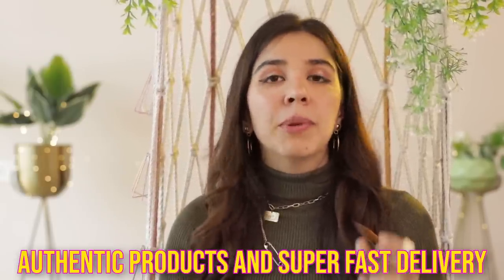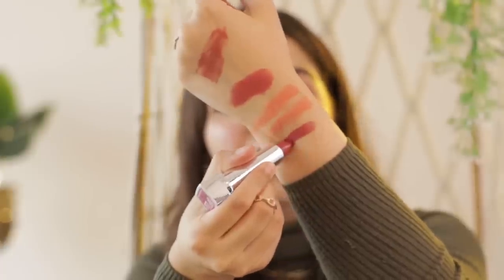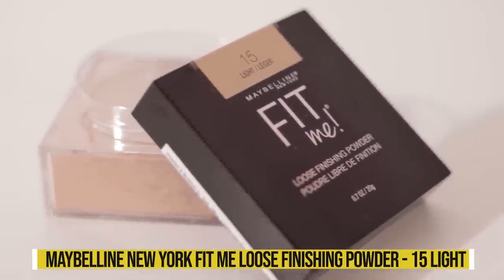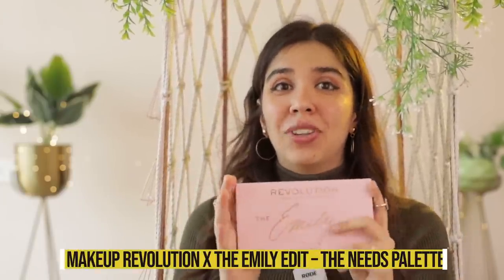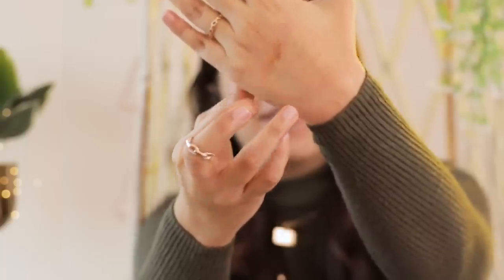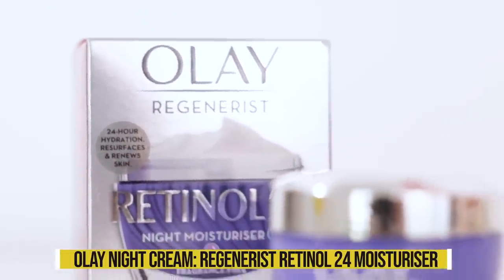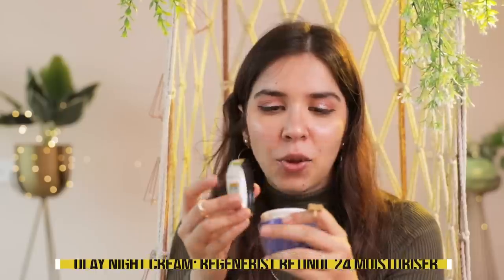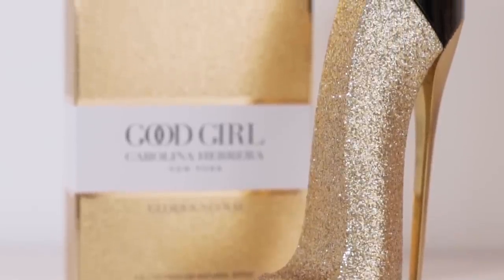HUGE AMAZON HAUL & GIVEAWAY! 😱 BEST RECOMMENDATIONS Beauty & Skincare! Winter Essentials! | Heli Ved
Hope you enjoyed watching this! :)
A big thank you to Amazon for partnering up with us for this video ;)

Amazon Hauls are OGs on our channel and with winter finally settling in all around, this is the best time to take care of the skin! Not only that, with the ongoing festive and wedding season, who doesn't love some affordable as well as kick-ass makeup recommendations? I've put together my favourite items from both makeup and skincare categories to keep you covered for all that's coming ahead! So don't you worry, with recommendations that can be delivered super fast at your doorstep, Amazon and I got your back!

If you want to try out anything from the video -

Faces Canada Weightless Matte Lipstick, Pretty Sepia (‎B07P9ZGRWD)
Faces Canada Weightless Matte Lipstick,Buff Nude (‎B07NZ228TL)
Faces Canada Perfect Blush Cocktail Peach (B0842MZ461)
Maybelline New York Color Sensational Creamy Matte Lipstick, Almond Pink (‎B078QB5DC7)
Maybelline New York Fit Me Blush, Pink 25 (B06XDYKJDJ)
Maybelline New York's Define & Blend Brow Pencil Grey Brown (B07R3YTZVR)
Maybelline New York Fit me Loose Finishing Powder, 15 Light (B081X3KTGW)
Maybelline New York Fit Me Shade 115 Ivory, Compact Powder ( ‎B08QSQ8T7B)
Maybelline New York Girl's Gotta Go Out Eye Makeup Kit (B093QCM4NB)
Makeup Revolution X The Emily Edit – The Needs Palette (B07H18K6NG)
Makeup Revolution Crushed Pearl Pigments (Eyeshadow), Overdraft (B07G5SFCFH)
Kama Ayurveda 10 Piece Bestseller Gift Box (B08LF74HL4)
Kama Ayurveda Introductory Masking Gift Box (B08LF45KDX)
Olay Night Cream: Regenerist Retinol 24 Moisturiser (‎B08698TW6X)
Bath and Body Works In The Stars Body Lotion (B09G6S2GD8)
Carolina Herrera Good Girl Glorious Gold Collector Eau De Parfum (B07YHXLMG1)

Love,
Heli ;)